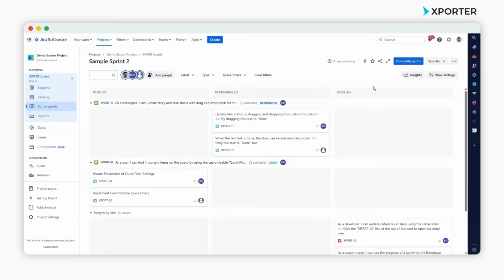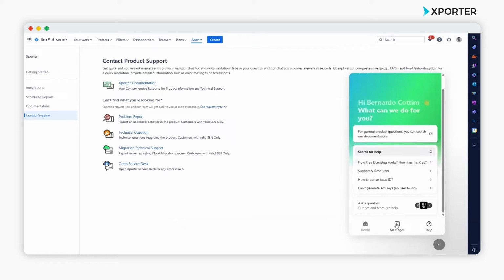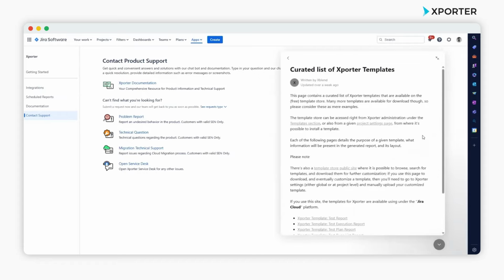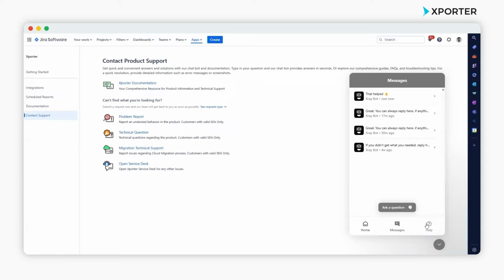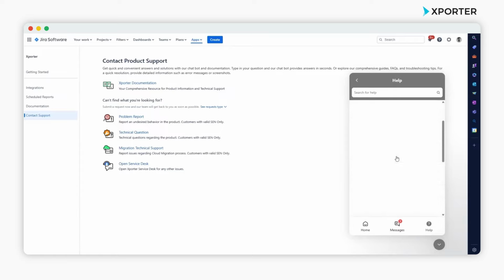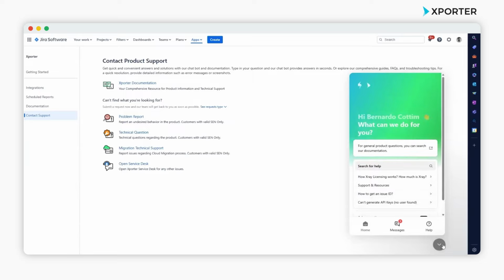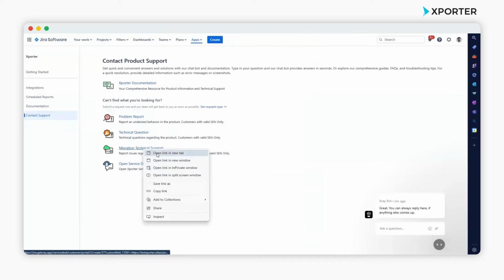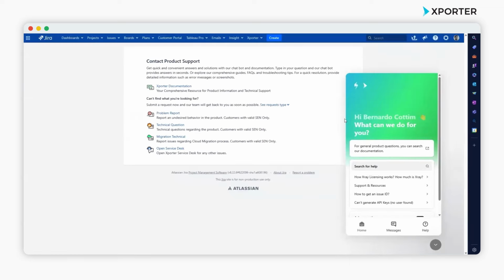Instant Support Anytime: Xporter’s New In-App Chat Feature Explained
Introducing Xporter's latest innovation – in-app chat support! This video takes you through our new feature designed to provide you with real-time assistance right where you need it. Learn how you can easily access support within the app, ensuring your project management and Jira reporting run smoothly without interruptions.